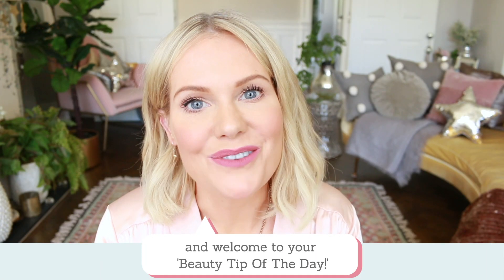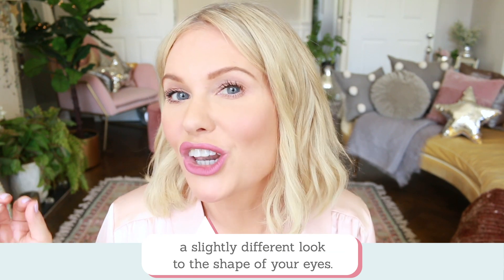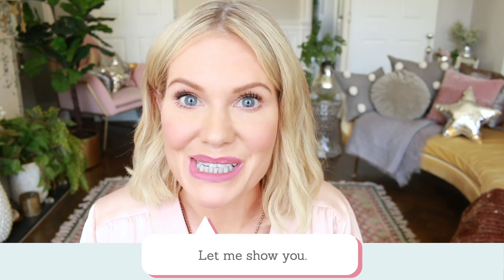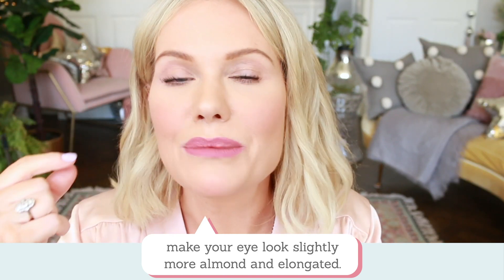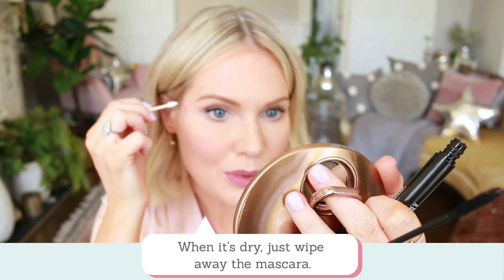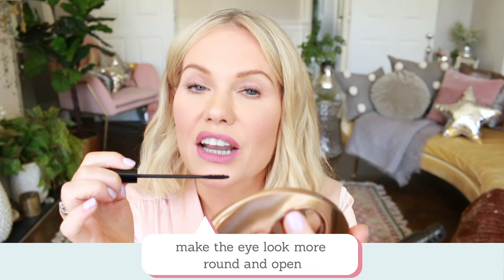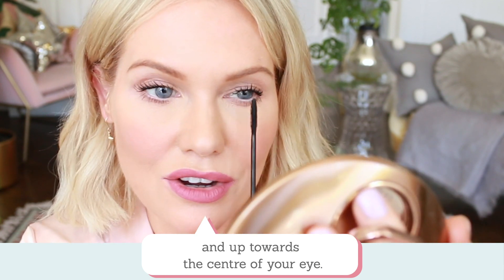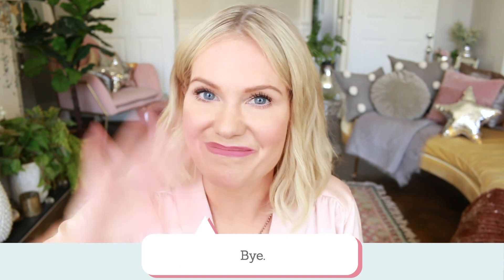PRO MASCARA TRICK 💃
Hi Friends,

In this video I share 2 mascara techniques…
…that give 2 totally different looks!

THE small PRINT: I have not been asked to make this video or been paid to make this video.

All products shared in this video I have purchased myself because I LOVE and swear by them!
If like me, you too have a dream; follow it, do it and totally ROCK it!
Because if I can YOU CAN TOO!
Go grab your dreams and don't wait for a second longer!

✔ INSTRUCTIONS: Download them by clicking the link above.
You'll see my '10 BEST Makeup Artist Secrets' to download at the BOTTOM RIGHT of my web page.)